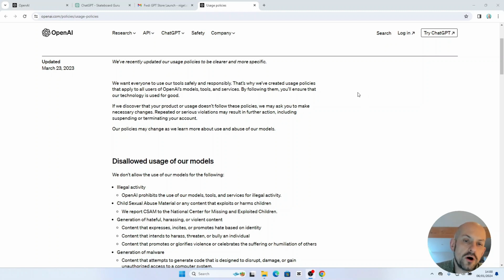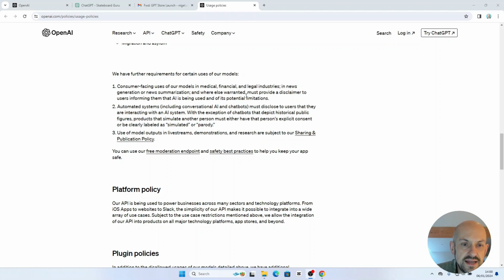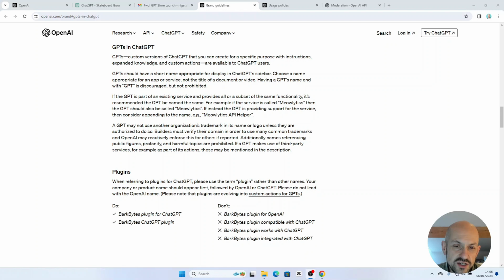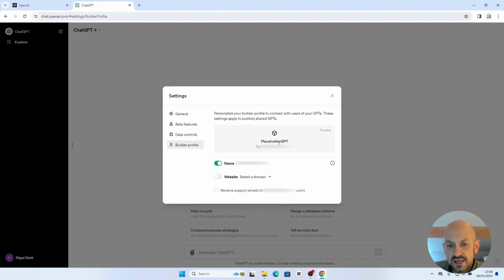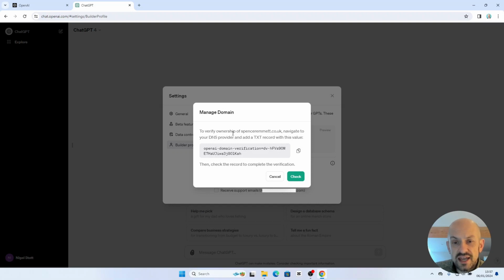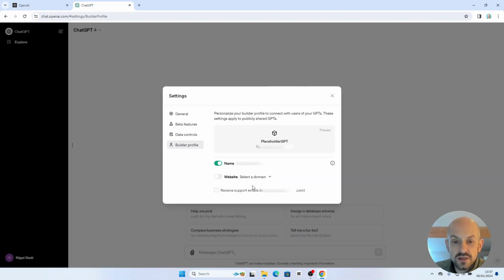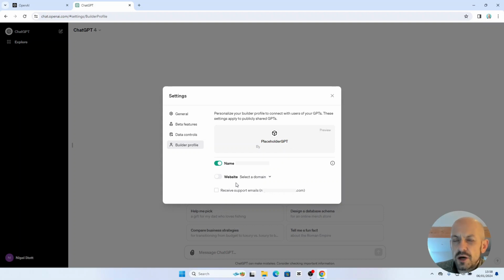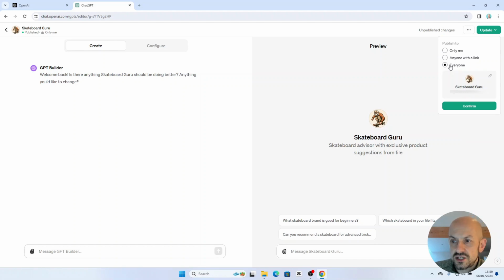GPT Store Launch Countdown: Get Ready for AI on Demand (What You Need to Know)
Hey everyone, the GPT Store is about to open its doors, and it's a game-changer for AI! This marketplace will let you access powerful pre-trained language models for all sorts of creative and practical tasks. But before you dive in, there are a few things you need to know.

In this video, we'll break down the prerequisites (don't worry, it's not rocket science!)

Whether you're a seasoned AI developer or just curious about the future of technology, this video is for you. So buckle up, get ready to learn, and let's unlock the potential of the GPT Store together!